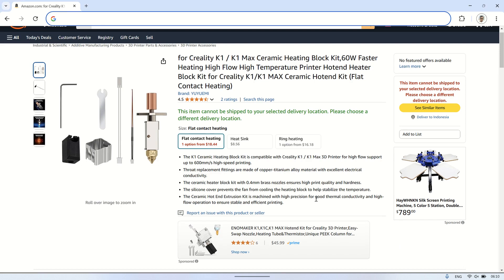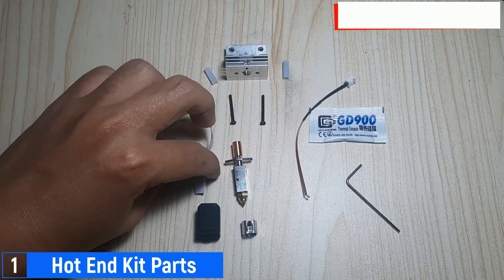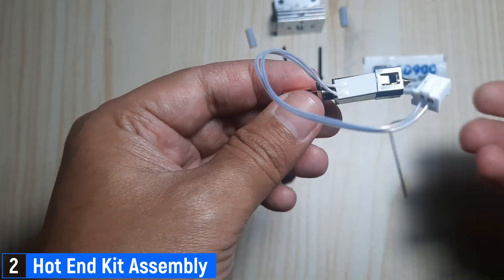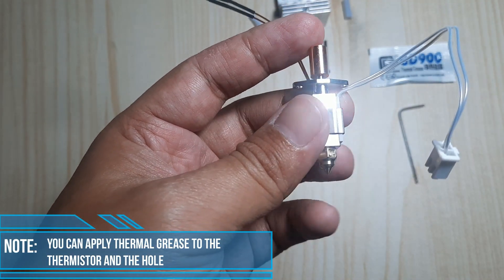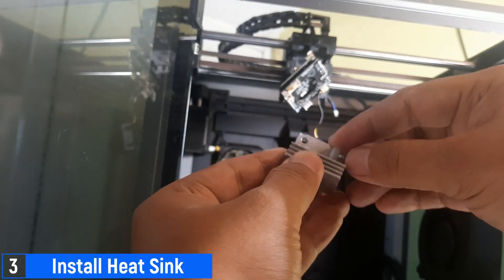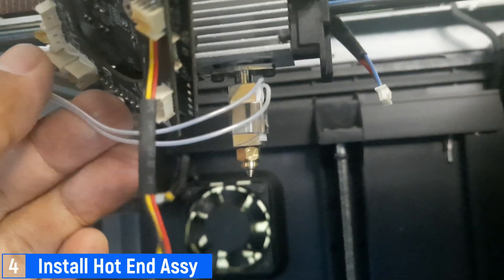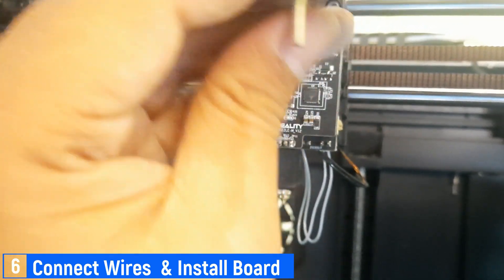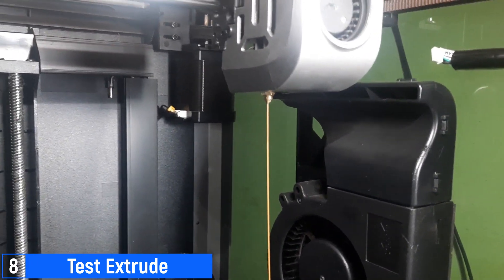How to Install Upgraded Hotend Kit With Flat Heating Element on Creality K1 3D Printer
In this video, I’ll show you how to install the upgraded hotend kit with a flat heating element on the Creality K1 3D printer.
This step-by-step guide will walk you through the entire assembly process, including installing the heating element, thermistor, and nozzle cover, as well as testing the hotend with ABS filament.

By the end of this tutorial, you’ll know how to set up your hotend for optimal heat distribution and stability. Whether you’re upgrading your existing hotend or building from scratch, this guide will help ensure a smooth installation.